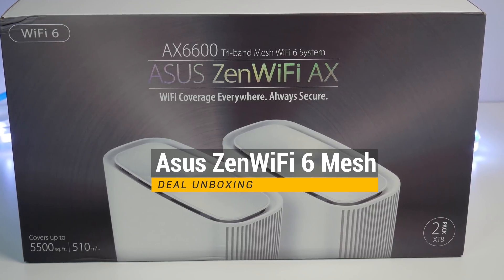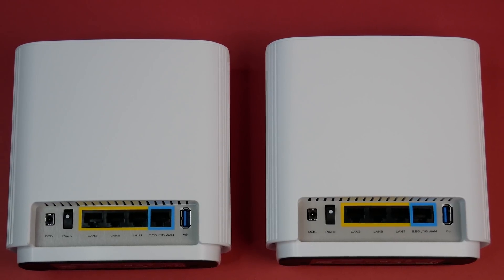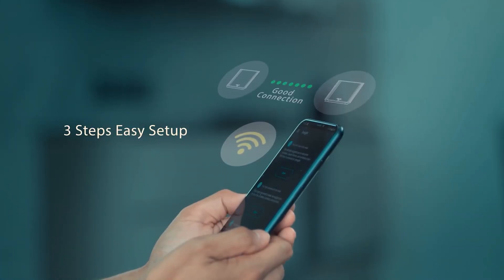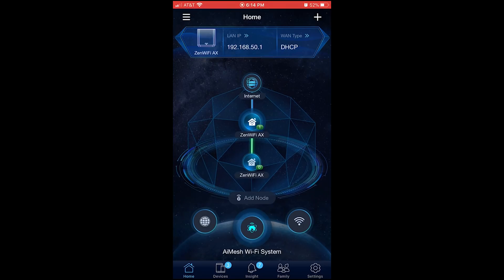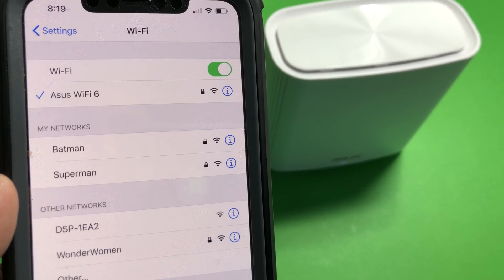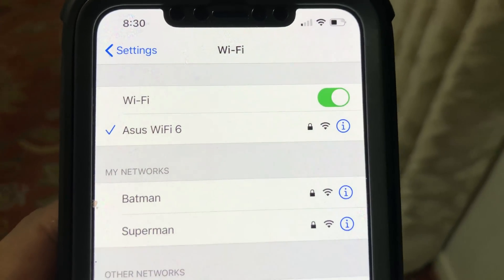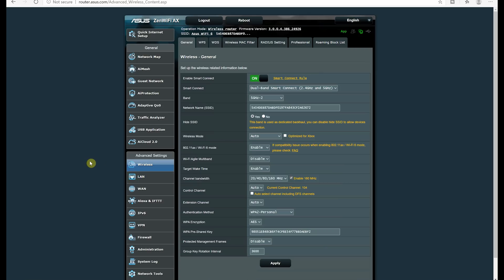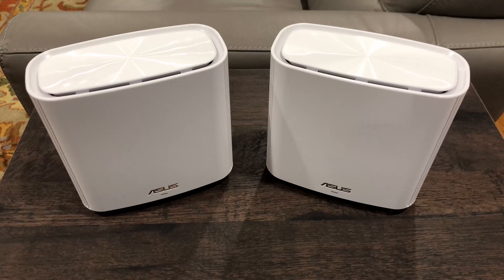WiFi 6 Mesh (2020) | Asus ZenWiFi AX (XT8) X6600 WiFi 6 Mesh REVIEW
WiFi 6 Mesh (2020) | Asus ZenWiFi AX (XT8) X6600 WiFi 6 Mesh REVIEW - Best Mid Tier WiFi 6 Mesh system.

At CES 2020 Asus introduces new WiFi 6 Mesh system under the ZenWiFi lineup. According to Asus ZenWiFi AX XT8 WiFi 6 Mesh delivers unparalleled performance and coverage, and it cost $450 at the time of this review.

ZenWiFi AX (XT8):

AX6600 Whole-Home Tri-band Mesh WiFi 6 System - Coverage up to 5,500 Sq. ft or 6+ rooms, 6.6 Gbps WiFi, 3 SSIDs, life-time free network security and parental controls, 2.5G port